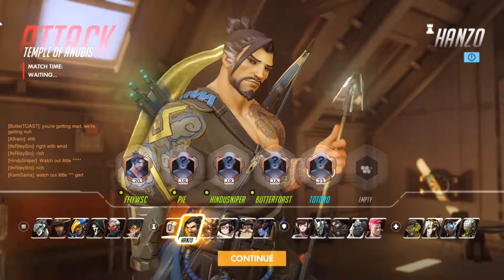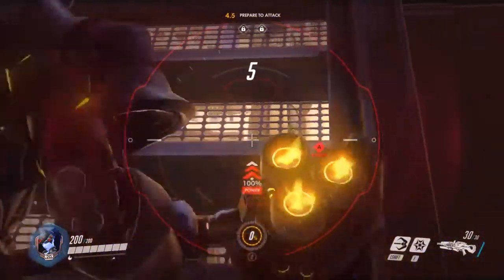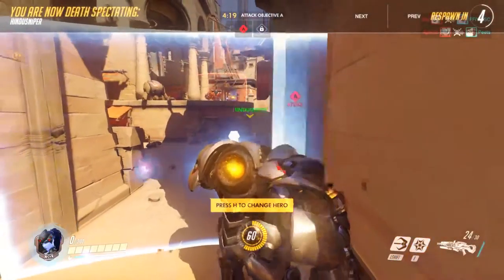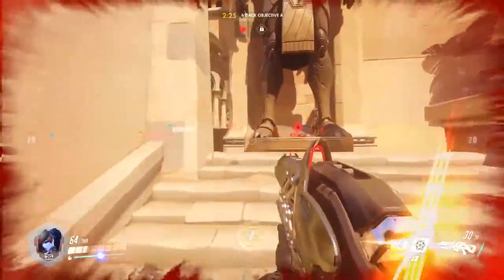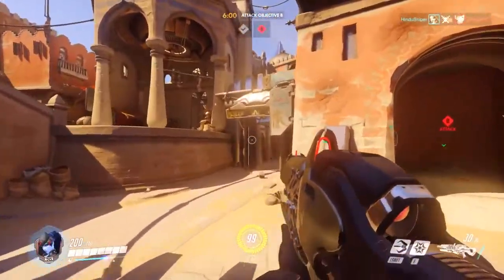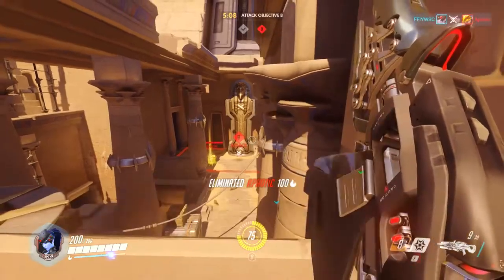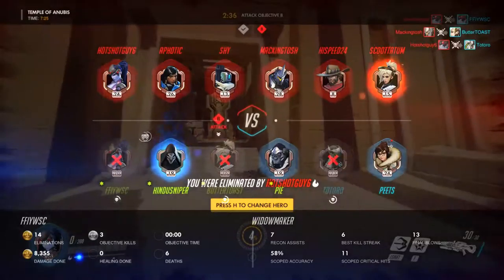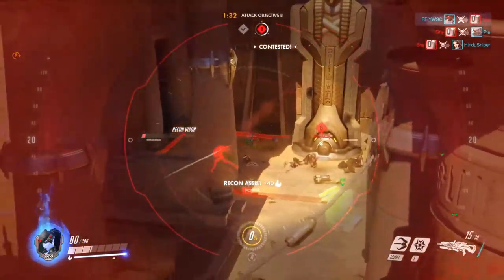Stagnated in the Sands - Overwatch - Let's Play / Gameplay - Part 44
Leave a like fo politically correct butts

Playing on PC with 'Epic' settings

Artist Name / Song Title: Insan3Lik3 - Bad Pitched
Artist Name / Song Title: Birocratic - Hurry

What is Overwatch?

In Overwatch, you control one of several heroes in competitive 6-person team shooting matches. Battle over objectives, take down the other team, and achieve victory.

Before you begin a game of Overwatch, you’ll need to choose a hero to play.
Maybe controlling a cannon-toting, genetically-engineered ape from the moon appeals to you. Or, you might prefer zipping around as a teleporting, time-traveling freedom fighter. Who do you want to be?

In Overwatch, heroes do battle in diverse locations around the world. From the technological marvel of Numbani to the manufacturing powerhouse of Volskaya, each map has a unique layout and specific win conditions that your team must meet in order to secure victory.

As you play games of Overwatch, you'll gain levels, unlocking new customization options to make your heroes look and sound unique!

Developer: Blizzard Entertainment
Release: May 24, 2016
Genre: FPS
Platform: PC / X1 / PS4
Publisher: Blizzard Entertainment

Dumb tags:

Walkthrough Playthrough "Video Game" Guide Help Part Live Commentary "Live Commentary" FFiYthrough Foxthrough Let's Lets Play "Let's Play" "Lets Play" LP Gameplay "Single Player" Single Player HD 1080p "60 FPS"
Overwatch Multiplayer Genji McCree Pharah Reaper "Soldier: 76" Tracer Bastion Hanzo Junkrat Mei Torbjorn Widowmaker Dva Reinhardt Roadhog Winston Zarya Lucio Mercy Symmetra Zenyatta Assault Escort Control